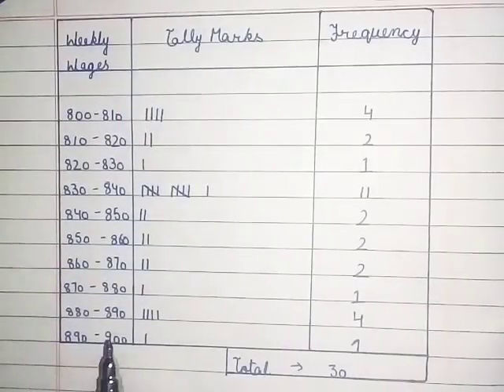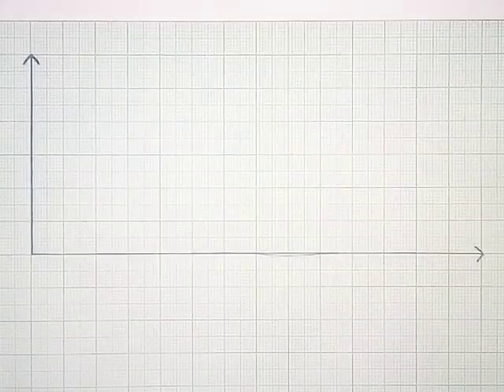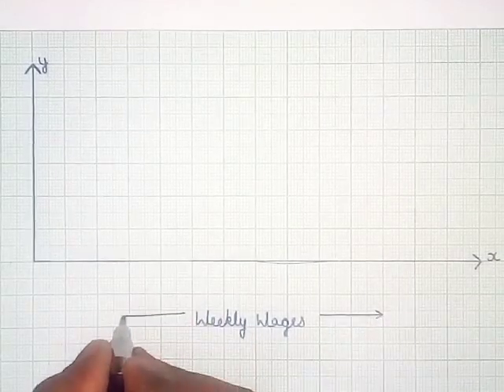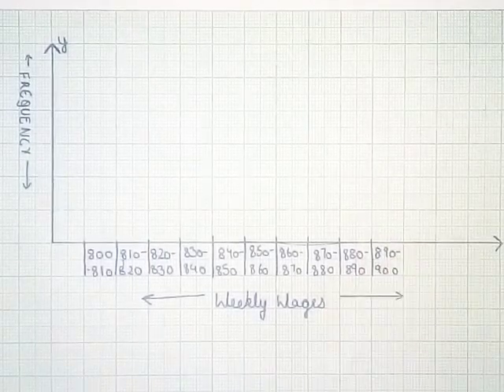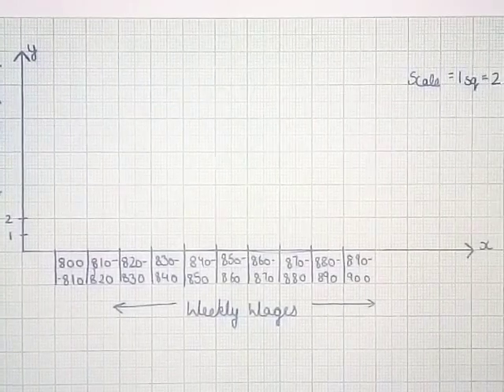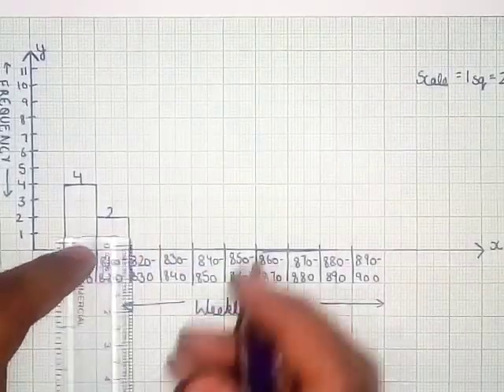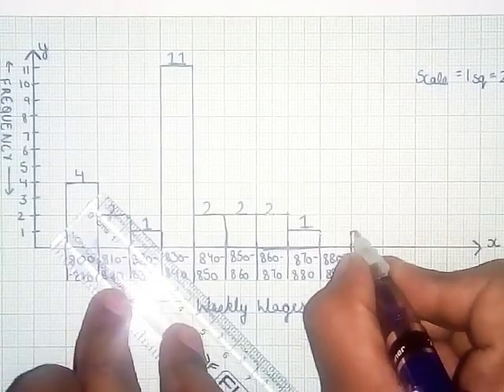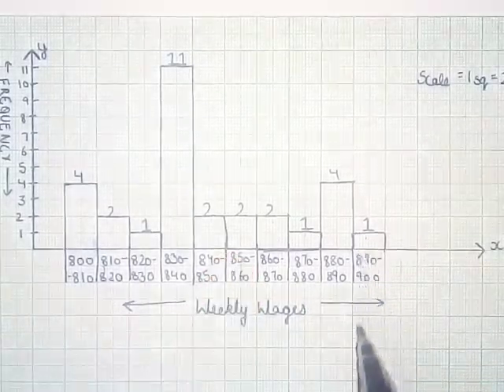Ex 5.1- Q4. || Class - 8 || Ch - 5 ( Data Handling ) || Maths NCERT Solutions 👍